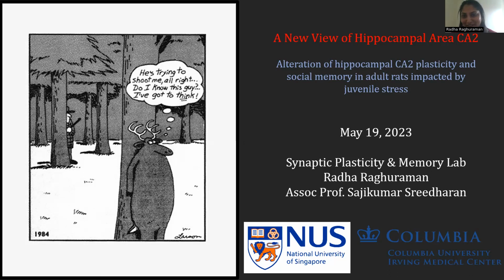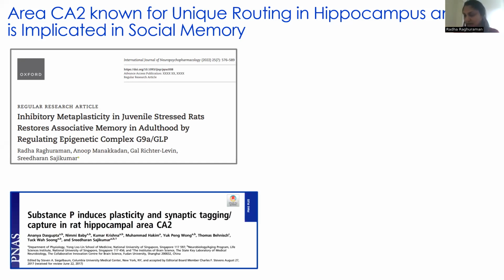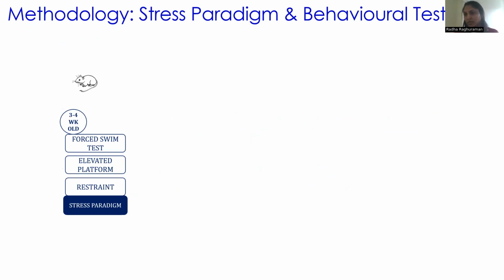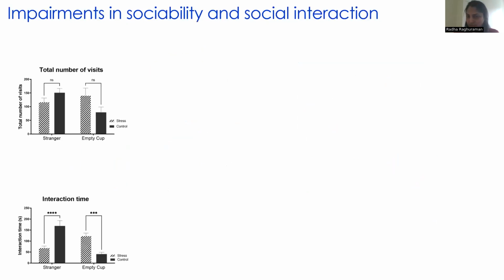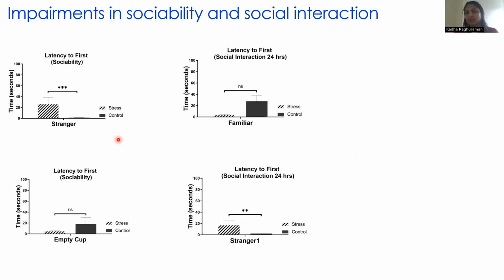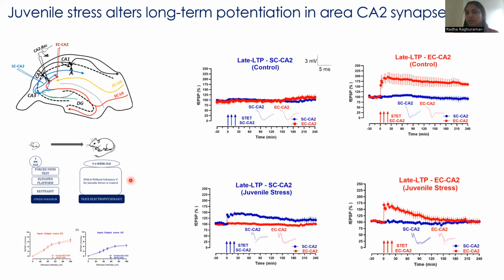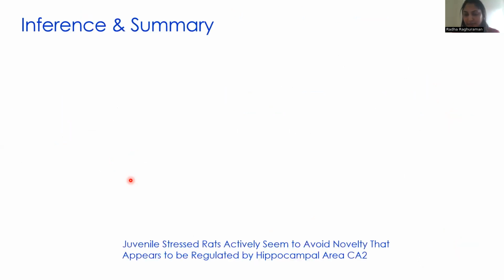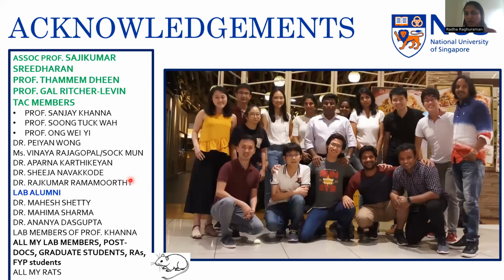Radha Raghuraman - CA2 Plasticity and Social Memory in Adult Rats impacted by Juvenile Stress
Full title: Alteration of Hippocampal CA2 Plasticity and Social Memory in Adult Rats impacted by Juvenile Stress
Speaker: Radha Raghuraman [1]

This video has been recorded during the following event [2]:
Virtual symposium - May 19, 2023
A New View of Hippocampal Area CA2
Celebrating the Hippocampus Special Issue on CA2

Further reading:
Raghuraman et al., 2023,  Alteration of hippocampal CA2 plasticity and social memory in adult rats impacted by juvenile stress [3]